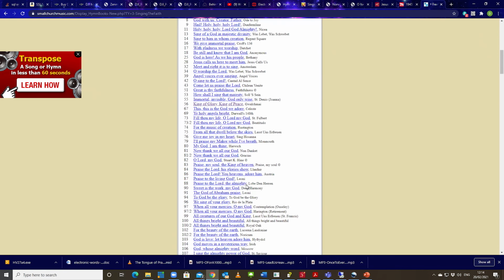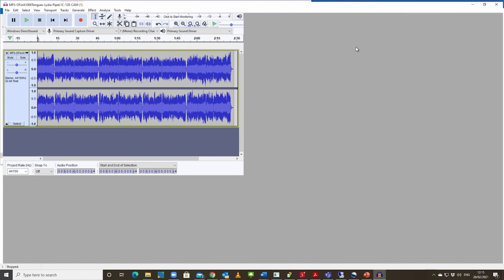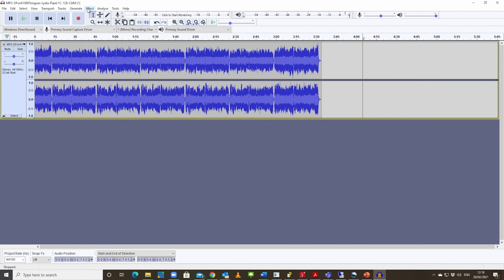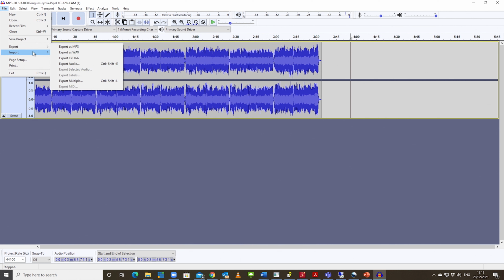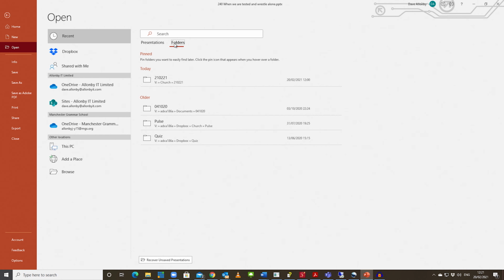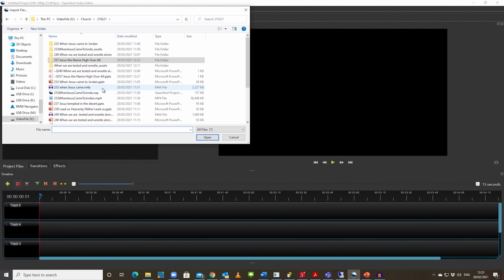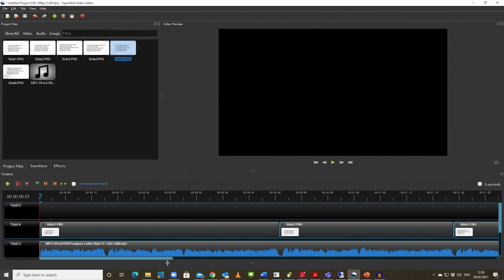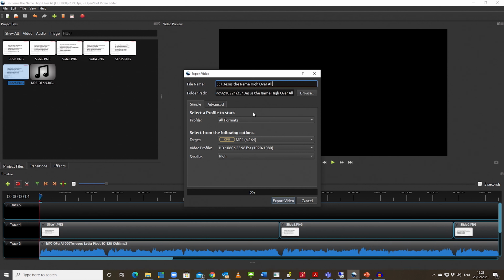Hymn Prep From Powerpoint to Finished Video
Prepareing Hymns using Powerpoint, Audacity and OpenShot